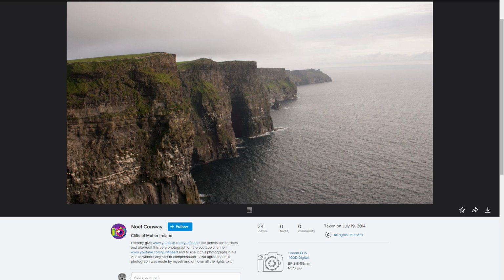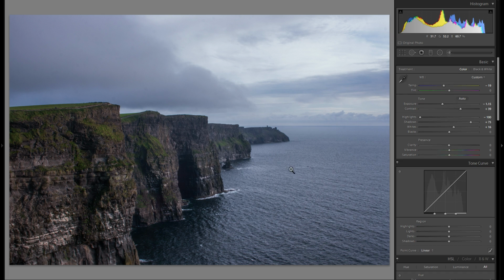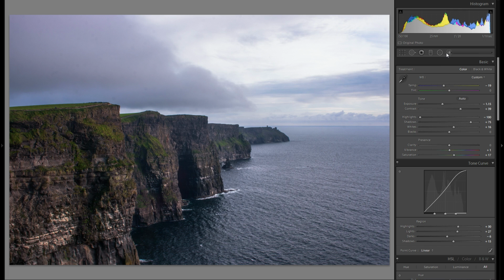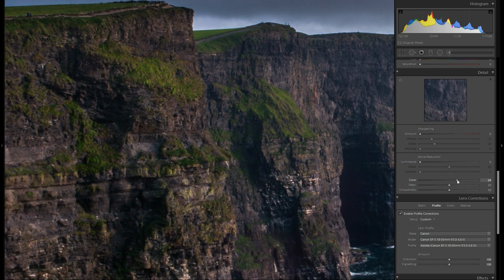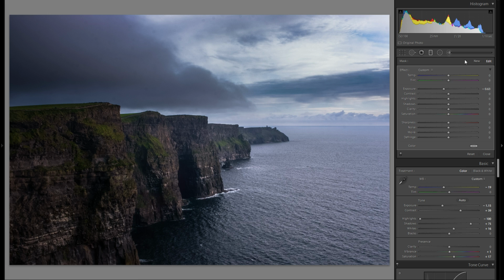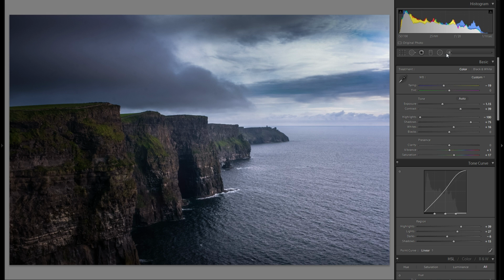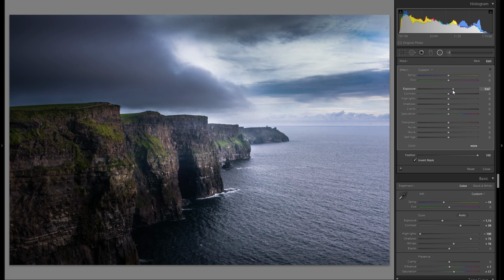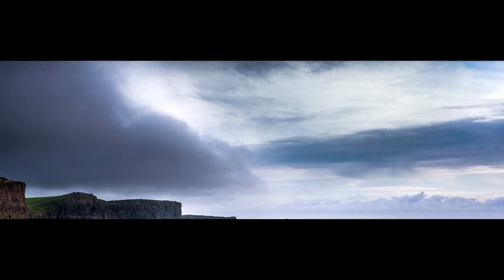Lightroom 6 Tutorial - Landscape Photography Editing and Post Processing From Start to Finish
Have you ever wanted to create your own professional website or portfolio? Now you can do so with SmugMug! From as low as 3 dollars a month! SmugMug offers beautiful templates, 100% customization, excellent 24/7 customer support unlimited storage on all plans and even the ability to sell prints & digital downloads! And the best of all, you don't need any coding knowledge!

In today's viewer edit I'm turning this overexposed and boring picture into a dramatic and dynamic photo while showing and explaining every step I do from start to finish. Learn all the tricks and techniques of the tonal curve, adjustment brush, gradient filter and much more!

Thanks for the submission Noel!